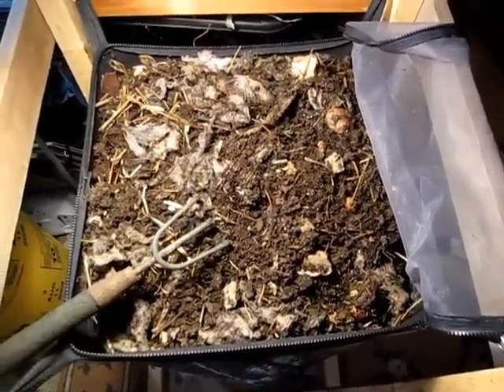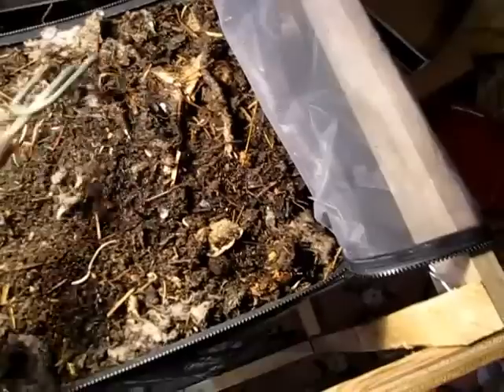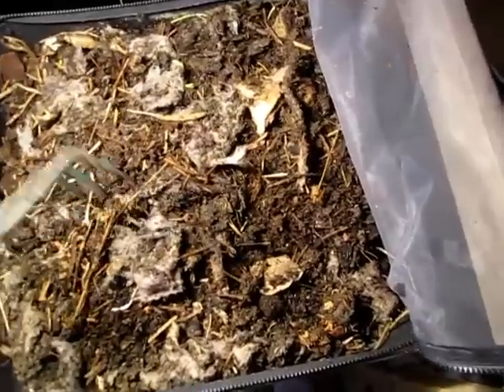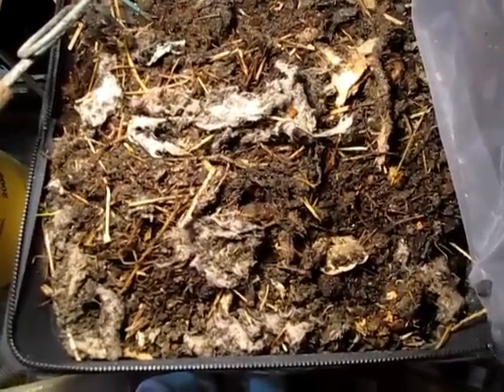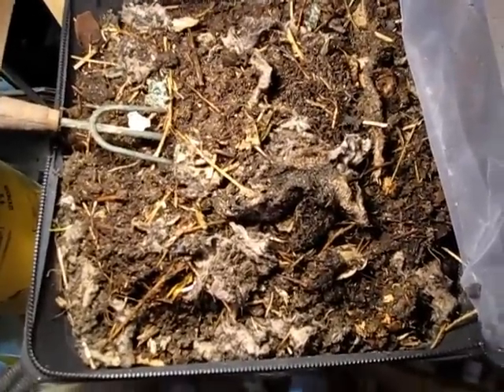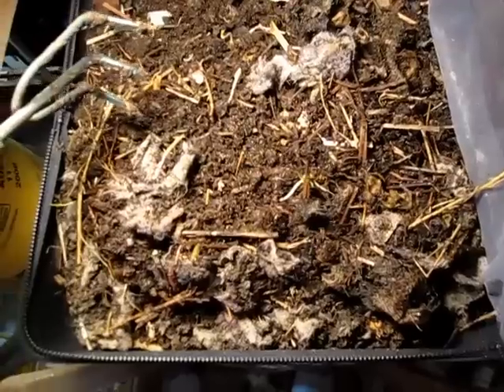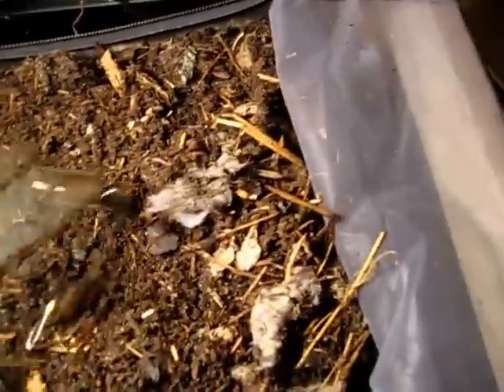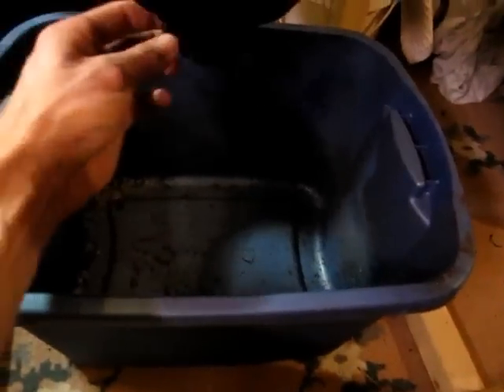Worm Inn Vermicomposting - Part VI(a)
Presents - The "Worm Inn Overfeeding Challenge" saga continues. This video is focused on harvesting worm compost from the bottom. Got cut off accidentally, so there is a second part as well.